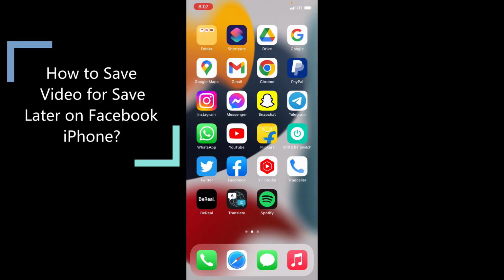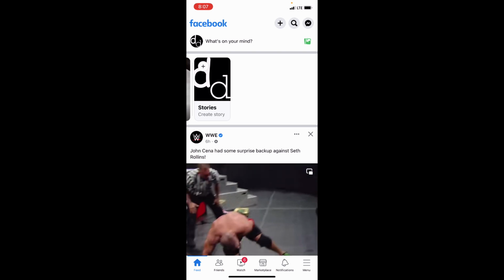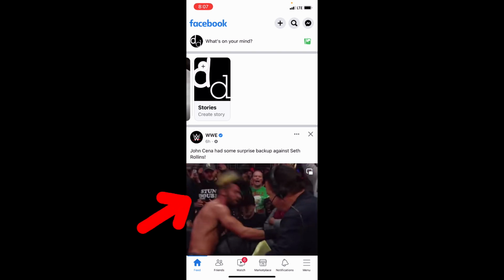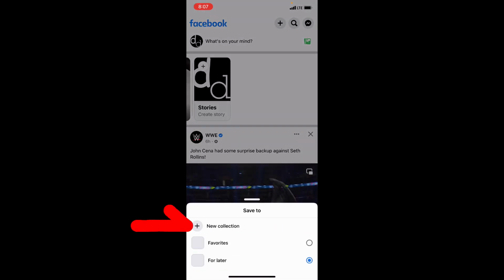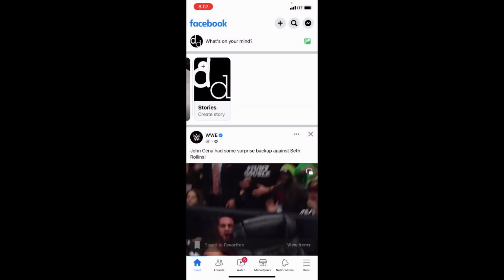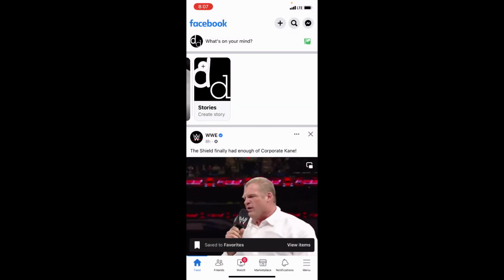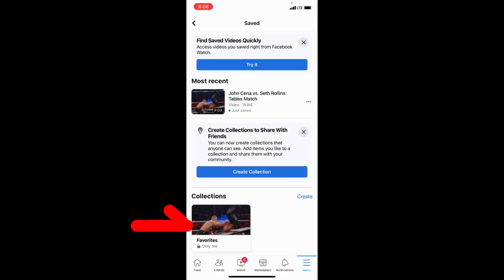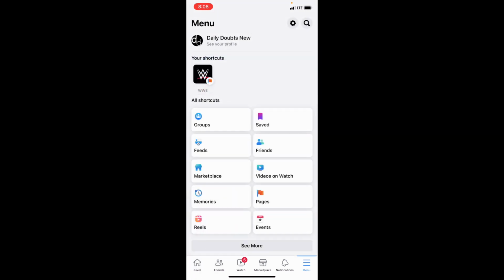How to Save Video for Save Later on Facebook iPhone?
how to save video for save later on facebook iphone? In this video, I show you how to edit your whatsapp group name on iphone and ipad. Actually, You can easily save facebook videos on save later option on any iphone and ipad.